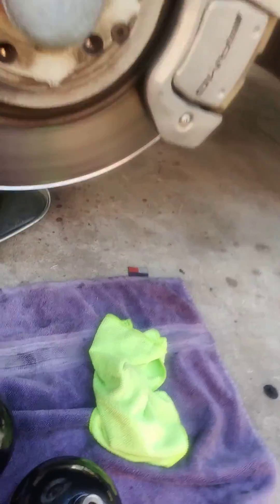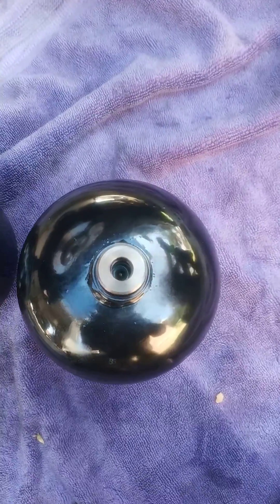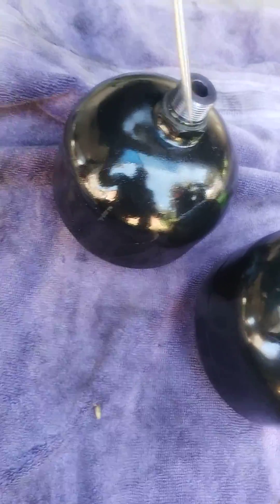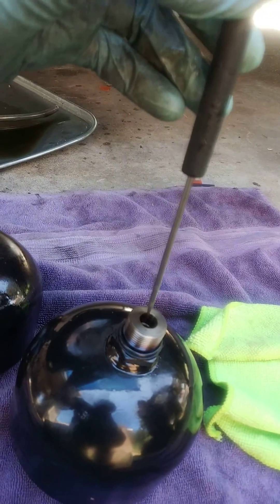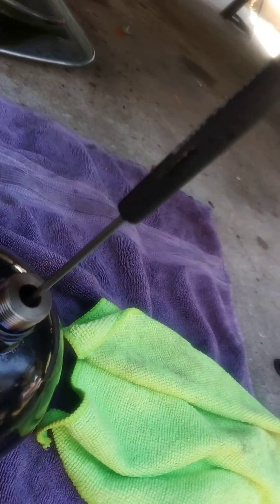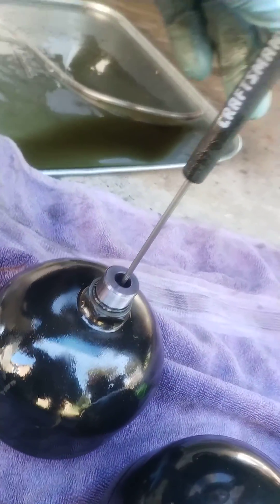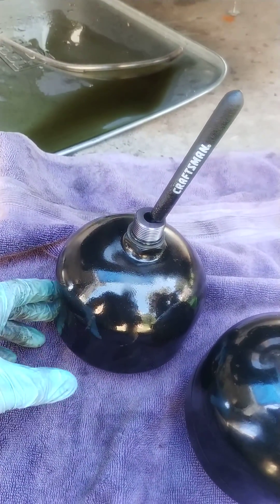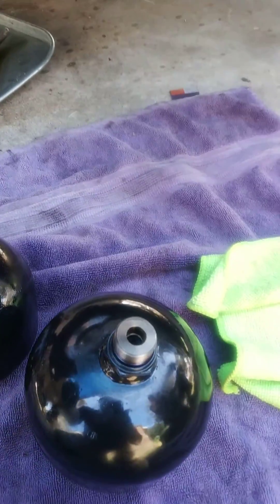Mercedes ABC Suspension: Blown out accumulator. AKA nitrogen balls.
This is a video I made for a client that shows the front accumulator on the ABC suspension (this is the hydraulic suspension, not the Air suspension) has a blown diaphragm. My client would get a ABC red warning light on the dashboard console whenever he would go over a bump in the road. The red warning light would stay on for about 1-3 seconds then turn off again.

This is a sign that at least one of your three accumulators is blown out.